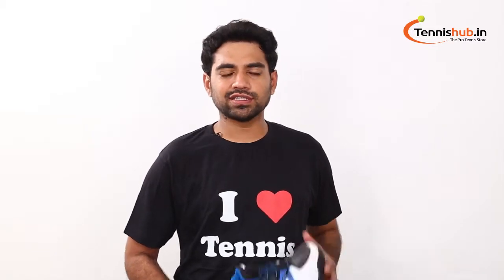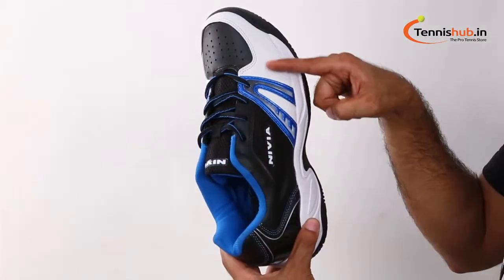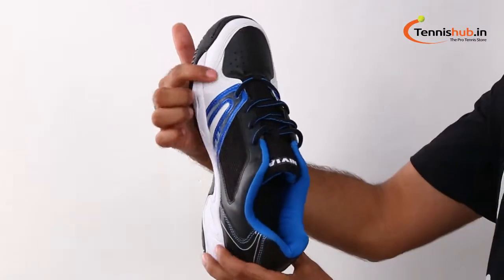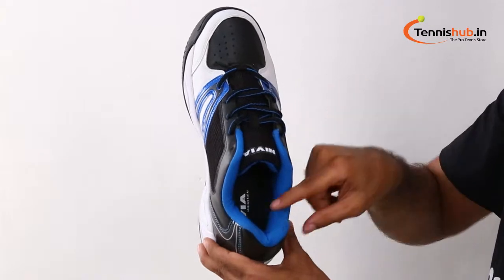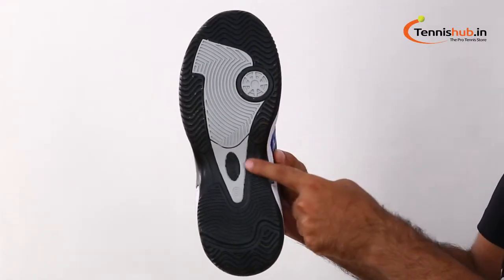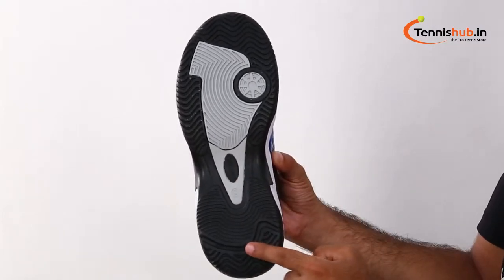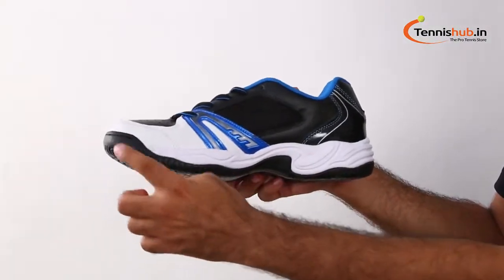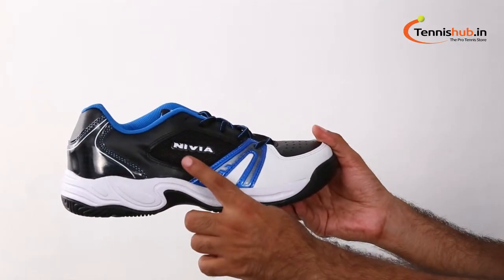Nivia Energy Men's Tennis Shoes